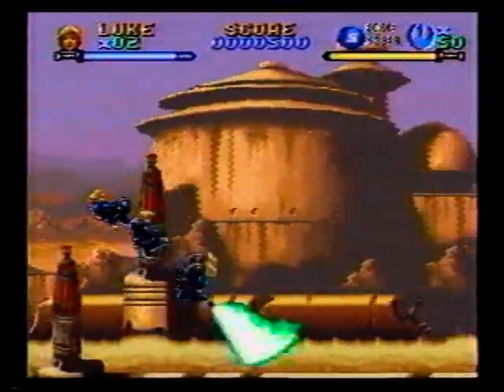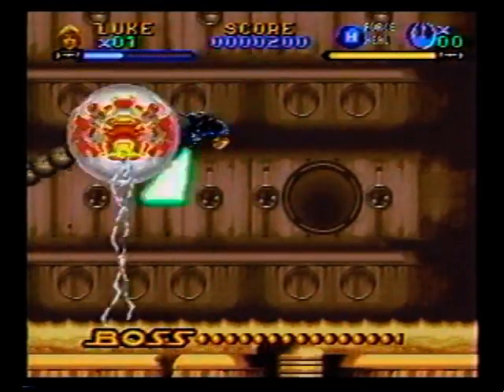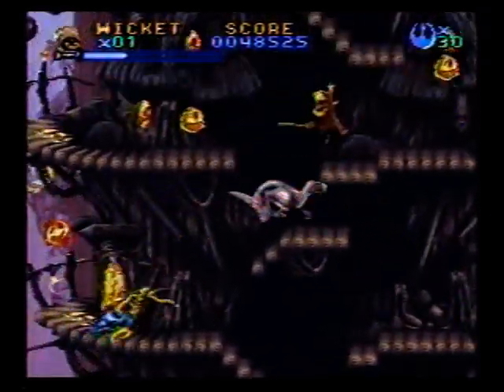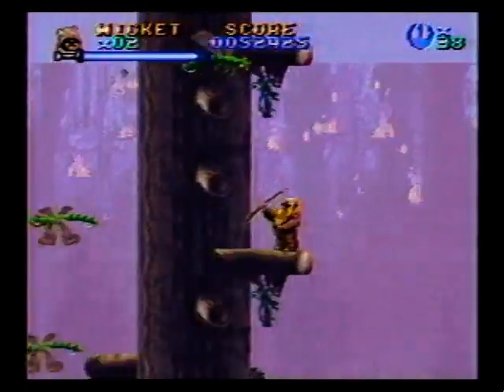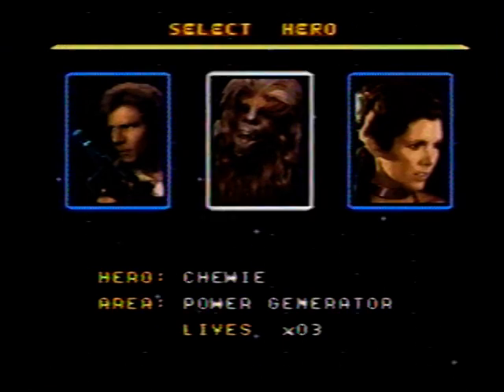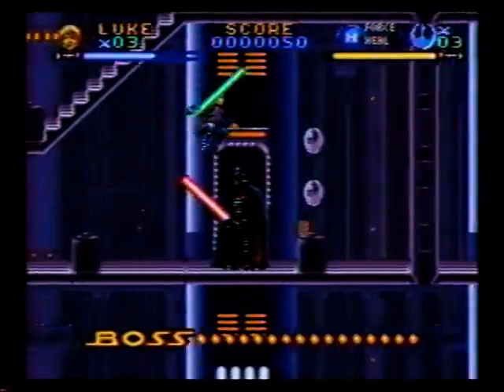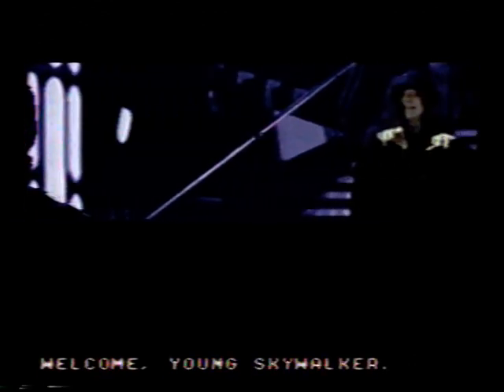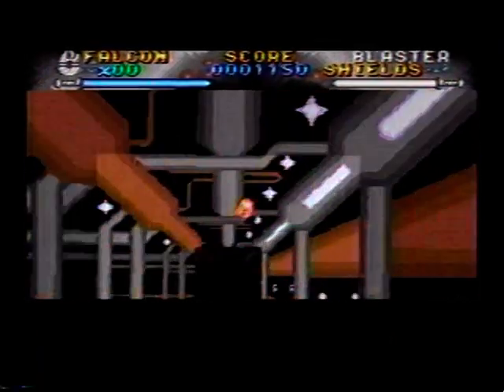GITCY: Super Return of the Jedi